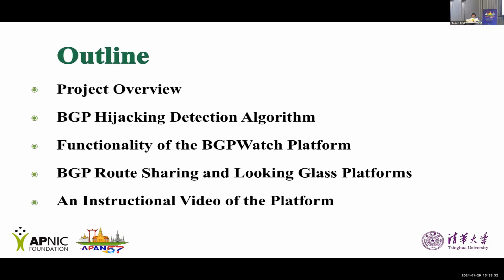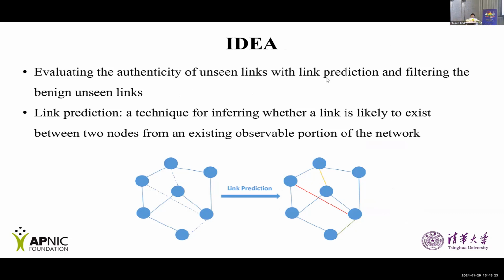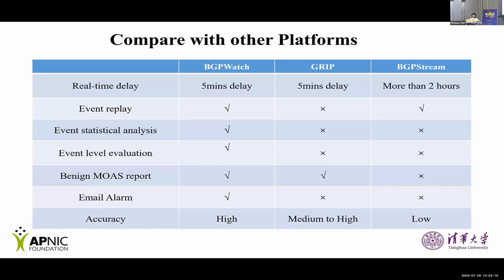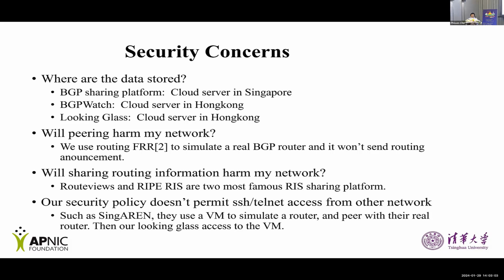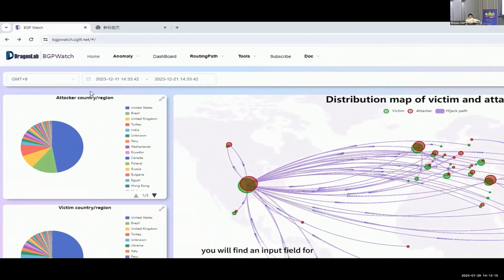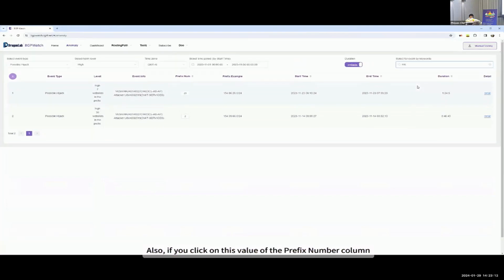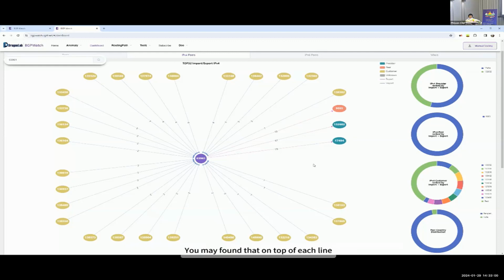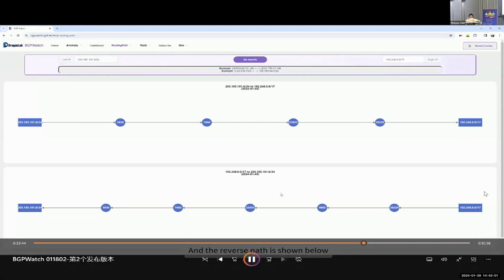Apan57 DAY1 Monday January 29 @Phloen Chit Session 1 1.00pm - 3.00pm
Training ON BGPWATCH: BGP EVENTS MONITORING AND DIAGNOSING PLATFORM (Tsinghua)